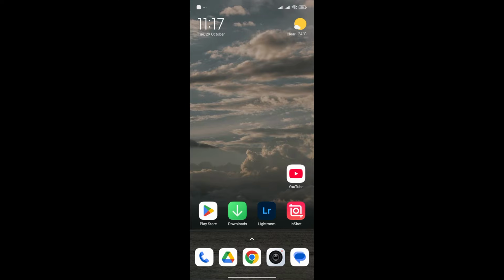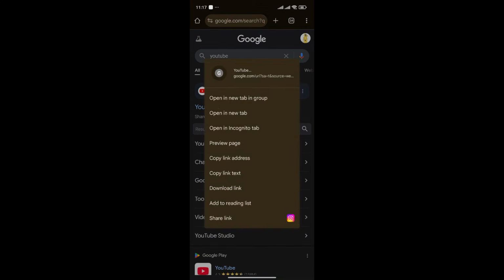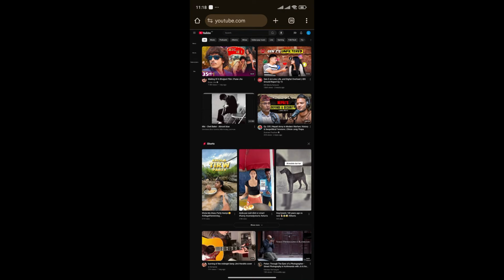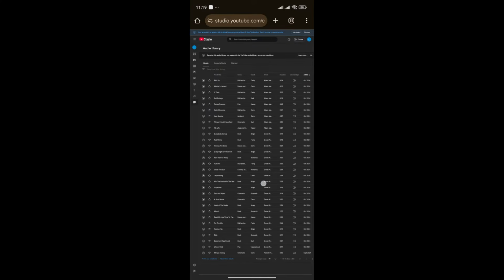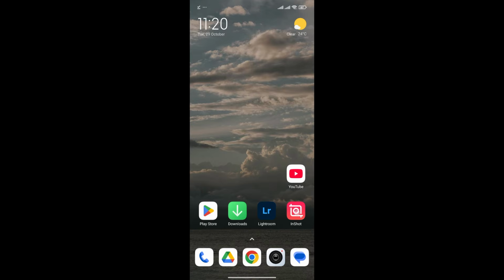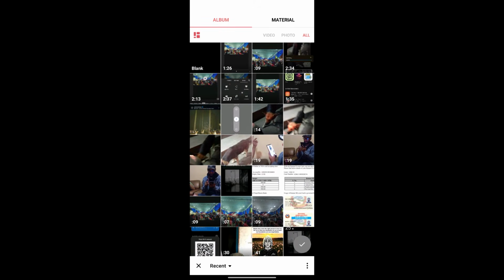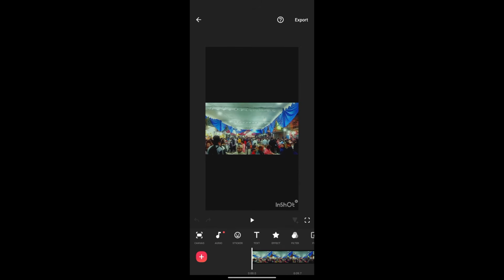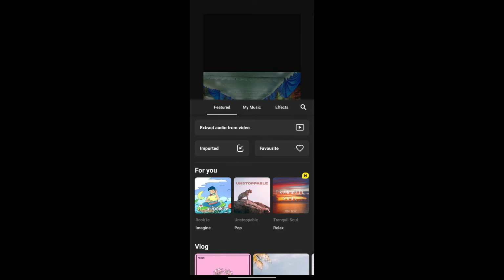How to Add Music in InShot from YouTube 2024?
Want to add a song from YouTube to your InShot video? In this tutorial, I’ll show you how to download music from YouTube and import it into InShot for your video projects. This is perfect for those who want to use their favorite tracks from YouTube to enhance their videos!